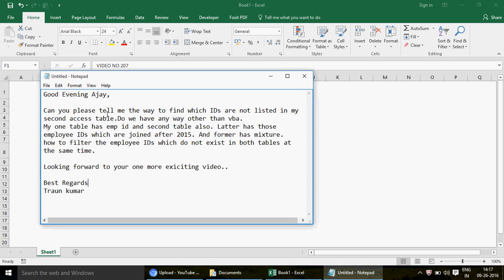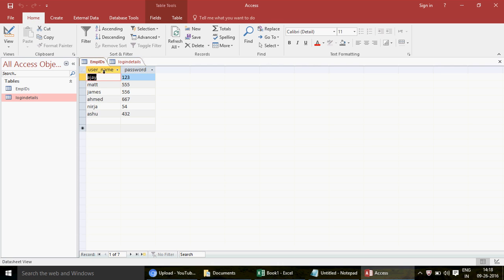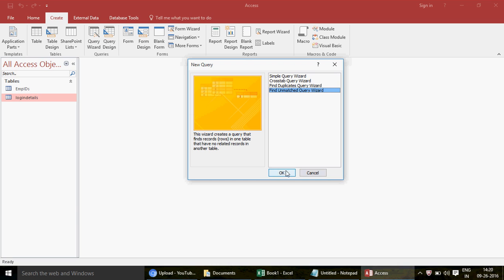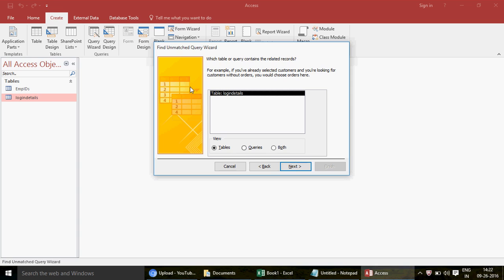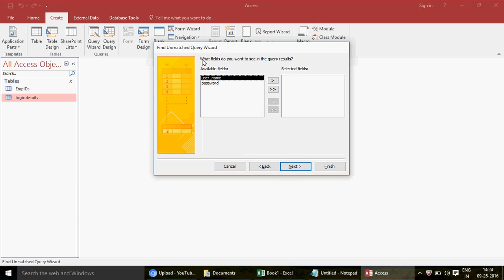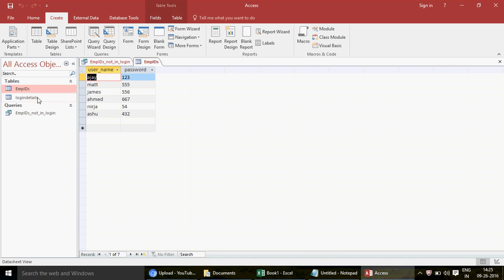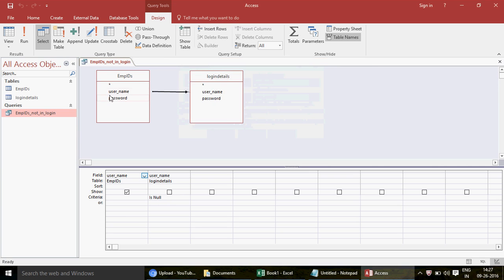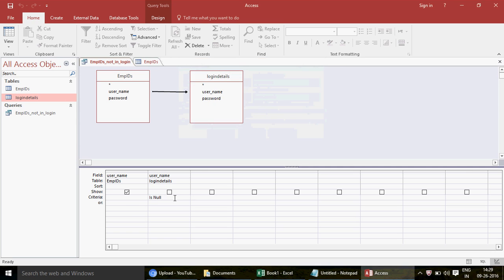Learn MS Access- Video 207 - Find the Unmatched values from two tables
Exploring the ready made UNMATCHED QUERY